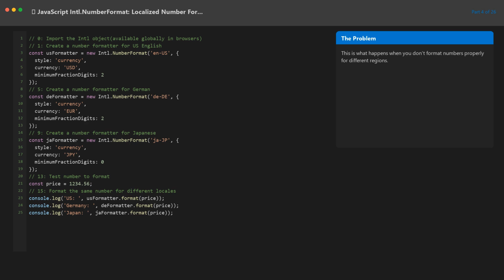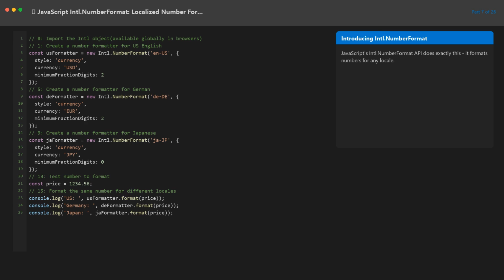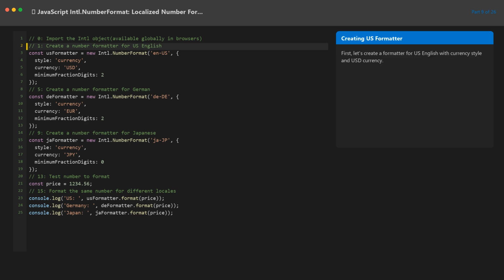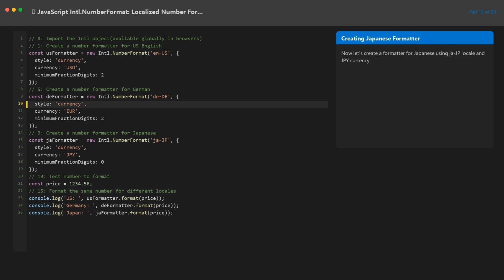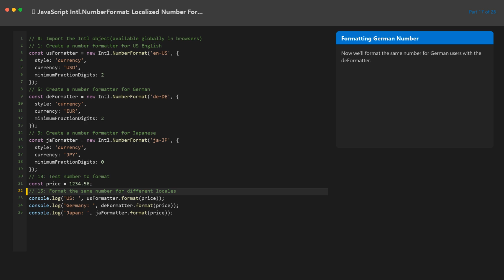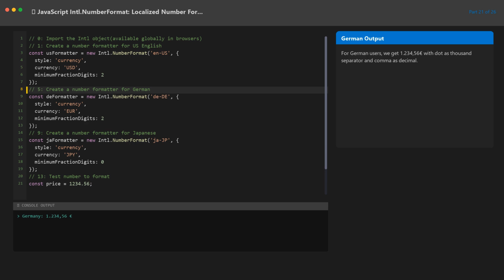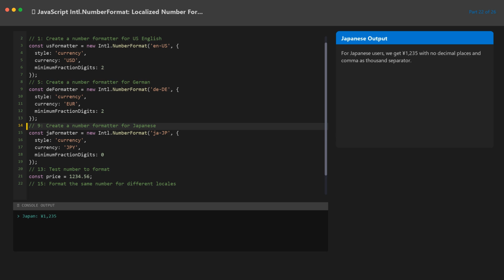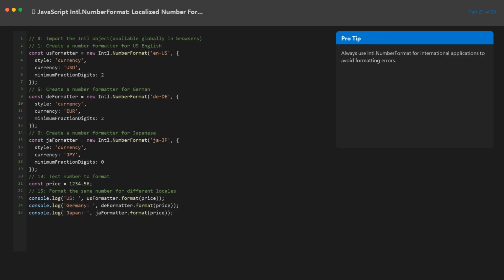JavaScript Intl.NumberFormat: Localized Number Formatting | JavaScript Tutorial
🔥 JavaScript Intl.NumberFormat: Localized Number Formatting

Learn how to properly format numbers for different languages and regions using JavaScript's Intl.NumberFormat API

In this JavaScript tutorial, you'll master JavaScript Intl.NumberFormat - Localized Number Formatting step by step!

📚 WHAT YOU'LL LEARN:
✅ What is JavaScript Intl.NumberFormat - Localized Number Formatting and why it matters
✅ Common mistakes developers make with JavaScript Intl.NumberFormat - Localized Number Formatting
✅ The correct approach and best practices
✅ Real-world practical examples
✅ Pro tips for JavaScript interviews
✅ Clean, maintainable code patterns

🎯 WHY WATCH THIS VIDEO?
This concept is frequently asked in JavaScript interviews! Understanding JavaScript Intl.NumberFormat - Localized Number Formatting will help you:
• Write cleaner, more efficient code
• Ace your frontend interviews
• Build better web applications
• Become a more confident developer

⏱️ TIMESTAMPS:
0:00 - Introduction & Hook
0:15 - The Problem
0:45 - Concept Explanation
1:30 - Code Walkthrough
2:30 - Output & Results
3:00 - Tips & Summary

🎓 RECOMMENDED RESOURCES:
📚 The Complete JavaScript Course 2024

📚 You Don't Know JS (Book Series)
📚 MDN Web Docs - JavaScript

New JavaScript tutorials every week!